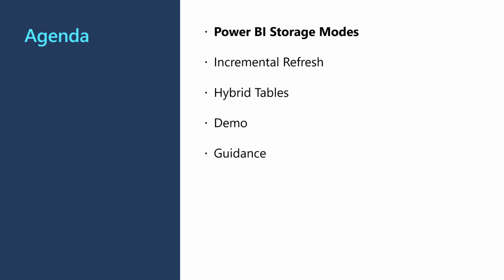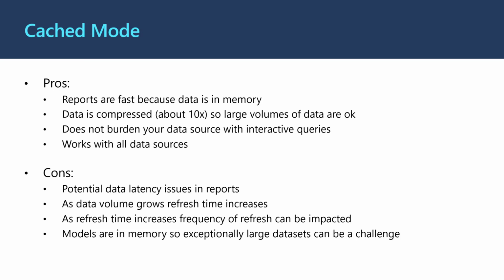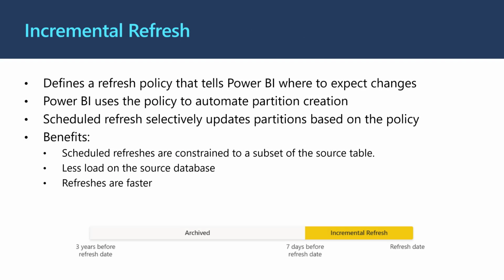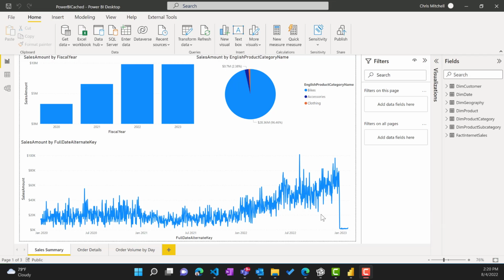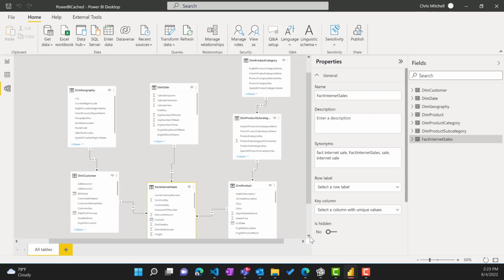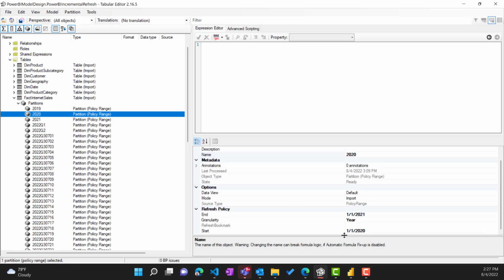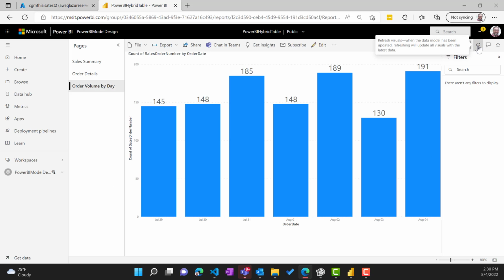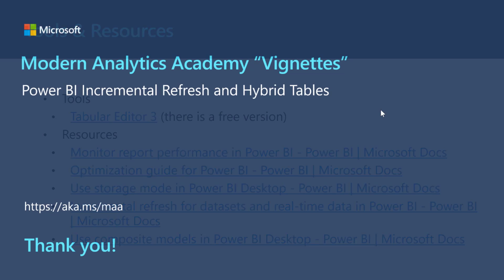Modern Analytics Academy Vignette: Power BI Incremental Refresh and Hybrid Tables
In this session we examine advanced model design principles for Power BI. When dealing with larger models and lower data latency requirements, incremental refresh can be great tools to achieve these goals.  We will discuss the problems incremental refresh and hybrid tables were designed to address, and will demonstrate how to build and deploy these features.  Finally we'll discuss best practices for using these features in your own environment.